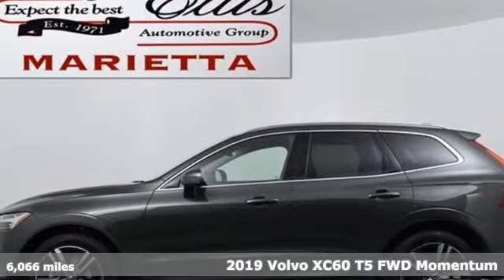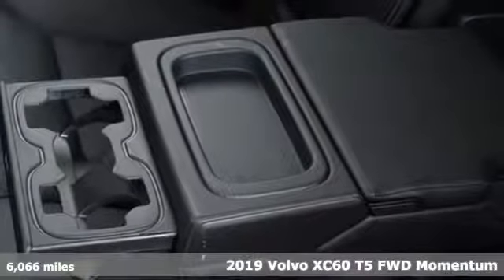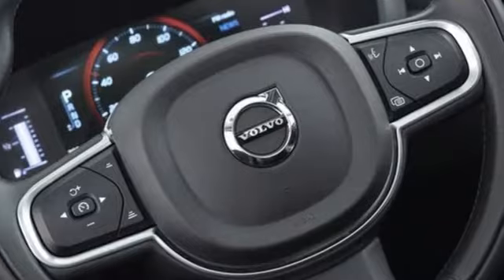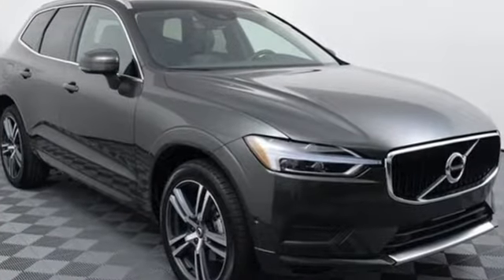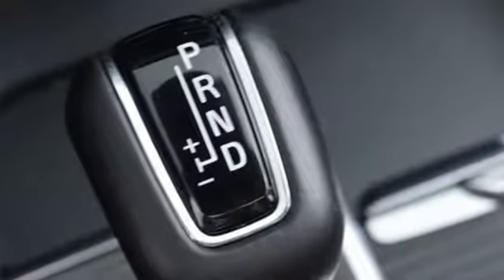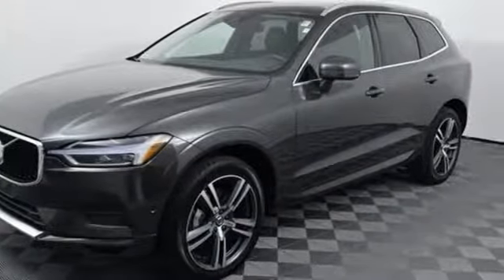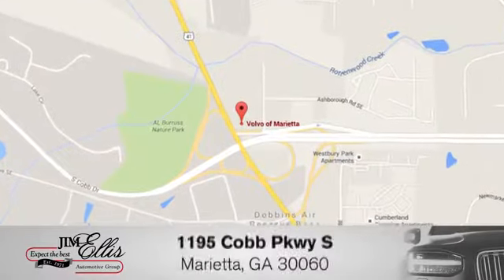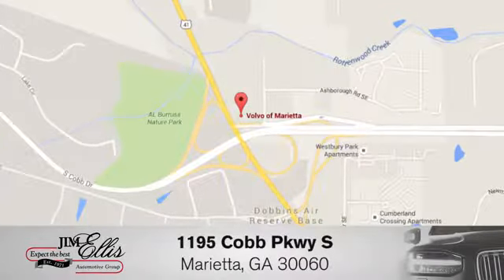Used 2019 Volvo XC60 Marietta, GA Atlanta, GA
Year: 2019
Make: Volvo
Model: XC60
Trim: T5 Momentum
Engine: I4
Transmission: Automatic with Geartronic
Color: Gray
Interior: Charcoal
Mileage: 6066
Stock #: TV5655R
VIN: LYV102DK0KB178573
BFONT COLOR="BLUE"RETIRED VOLVO COURTESY LOANER W/ ONLY 6K BRAND NEW MILES!! PINE GRAY METALLIC VOLVO XC60 T6 INSCRIPTION W/ PREMIUM CHARCOAL LEATHER-TRIMMED INTERIOR, REAR-VIEW MIRROR, POWER LIFTGATE, POWER GLASS MOONROOF, POWER ADJUSTABLE FRONT BUCKET SEATS, PREMIUM 10-SPEAKER STEREO SYSTEM, SIRIUS SATELLITE RADIO READY, BLUETOOTH HANDS-FREE, FRONT DUAL ZONE AC W/ AUTOMATIC CLIMATE CONTROLS, AUTO-DIMMING REAR-VIEW MIRROR, RAIN-SENSING HEATED WINDSHIELD WIPERS, FULLY AUTOMATIC HEADLIGHTS, ALLOY WHEELS AND SPOTLESS ONE-OWNER CARFAX HISTORY REPORT!! FULLY RECONDITIONED TO LIKE-NEW W/ 130+ POINT INSPECTION!! RADIO DATA SYSTEM!! LEATHER-WRAPPED TILT STEERING WHEEL W/ AUDIO, CRUISE AND BLUETOOTH CONTROLS!! LEATHER-WRAPPED SHIFT KNOB!! REMOTE KEYLESS ENTRY SYSTEM!! ILLUMINATED ENTRY SYSTEM!! OUTSIDE TEMPERATURE DISPLAY!! HEATED POWER EXTERIOR MIRRORS W/ INTEGRATED TURN-SIGNAL INDICATORS!! ROOF RACK RAILS!! SPOILER!! REAR WINDOW WIPER!! ELECTRONIC STABILITY CONTROL W/ TRACTION CONTROL SYSTEM!! TIRE PRESSURE MONITOR!! ABS BRAKES W/ BRAKE ASSIST!! MUCH, MUCH MORE!!! br/FONTbrbrThis FONT COLOR="BLUE"2019 Volvo XC60 T5 Momentum/FONT is one of the strongest contenders in the FONT COLOR="BLUE"luxury SUV/FONT segment. It has abundant passenger space, an updated interior with attractive design, and easy-to-use infotainment interface. And under the hood, it offers fun-to-drive performance and excellent fuel efficiency. If you want a smaller luxury SUV with a strong and independent spirit, enthralling aesthetics and excellent safety features all at a good value, check out the FONT COLOR="BLUE"2019 Volvo XC60/FONT. Visit us today for a no obligation test drive, start a web chat with one of our highly trained sales professionals or call us at FONT COLOR="BLUE"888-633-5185/FONT with any questions.brbrAs with all of pre-owned vehicles that we offer at FONT COLOR="BLUE"Volvo of Marietta/FONT, this FONT COLOR="BLUE"2019 Volvo XC60/FONT has been through our shop and completed a thorough FONT COLOR="BLUE"130+ point inspection/FONT. brbrFONT COLOR="BLUE"Jim Ellis Volvo of Marietta, GA/FONT treats the needs of each individual customer with paramount concern. We know that you have high expectations, and as a car dealer we enjoy the challenge of meeting and exceeding those standards each and every time. Allow us to demonstrate our commitment to excellence!br/B

Address:
1195 Cobb Parkway S